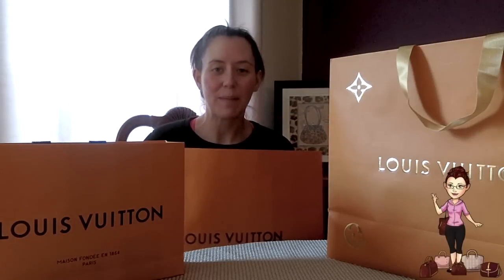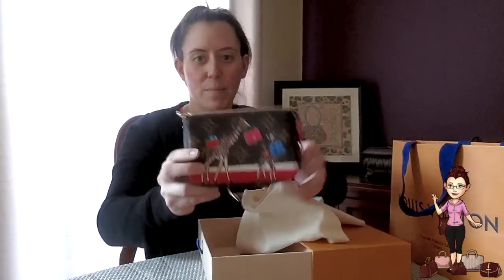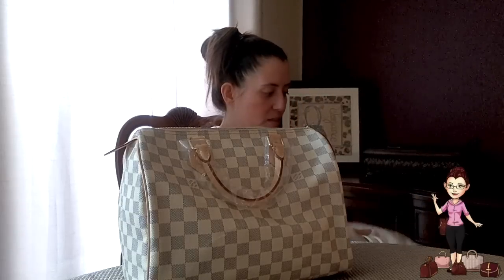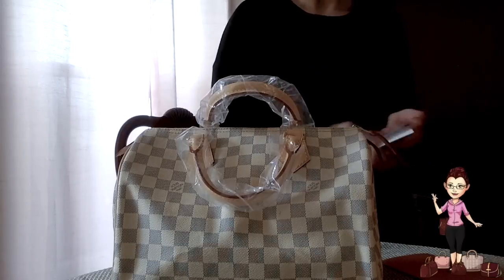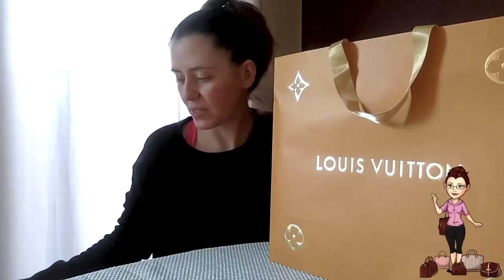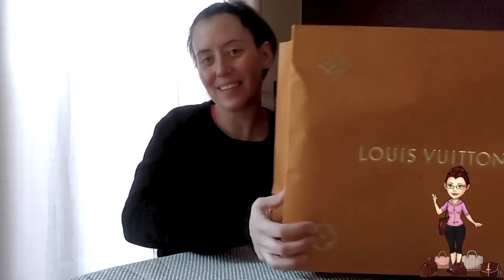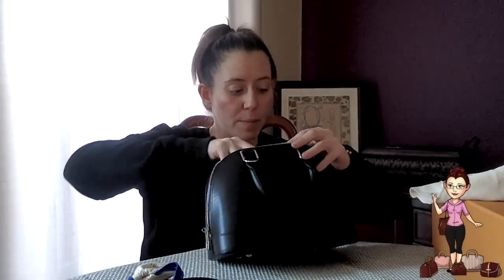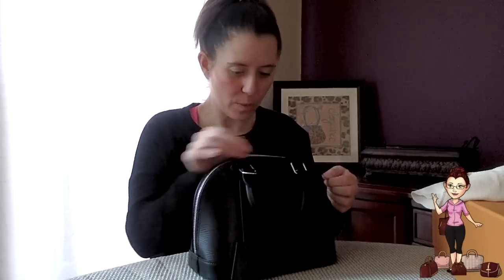Handbag Reveal | Enormous Louis Vuitton Haul & Unboxing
These bags have been sitting in my office since September! Finally got around to filming this and can't wait to actually start using my items.

If you are looking to purchase the DA Speedy please join my facebook group linked below, as it will be listed there.

A Super Special Thank you to Ashleigh K. of Ashes.Graphics for creating our wonderful new channel art!

Want to place a custom dye or restoration order for your Vintage Louis?

Looking to join a fun group dedicated to the restoration, dying and re-habbing of vintage Louis bags? Learn the craft of dying and restoring your bags and get some great tips and tricks, or find a trusted craftsperson to dye your bag for you! Our Facebook group Re-LVoed Creations is for you:

Ebay has some great deals on vintage LV…check them out